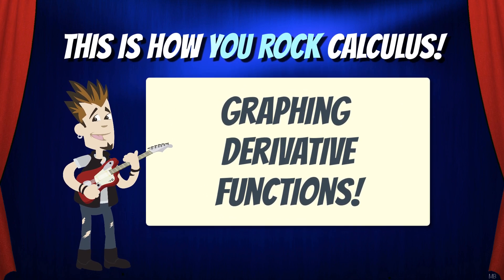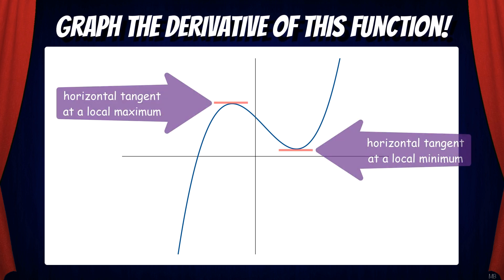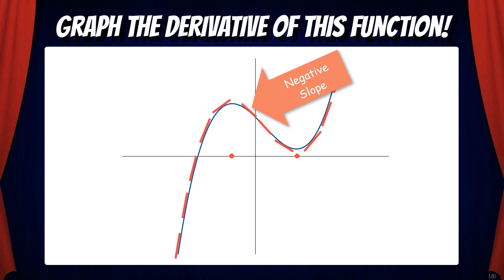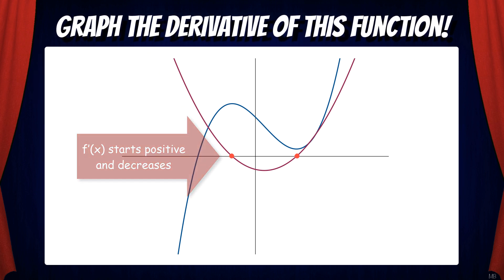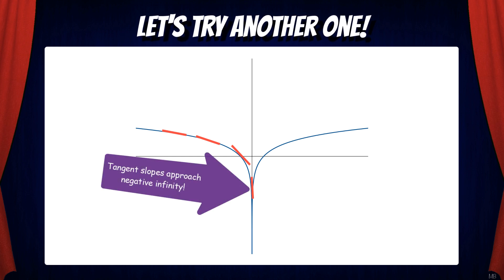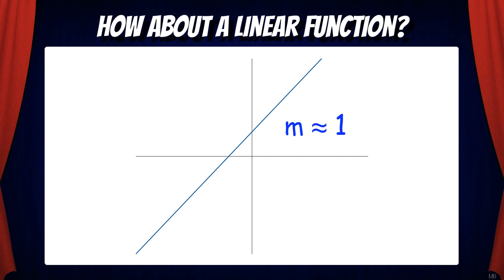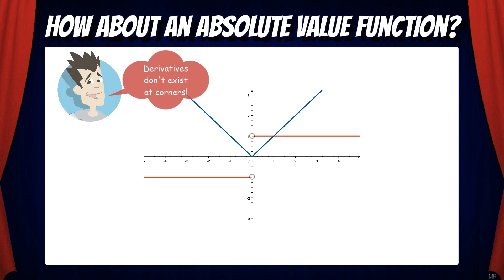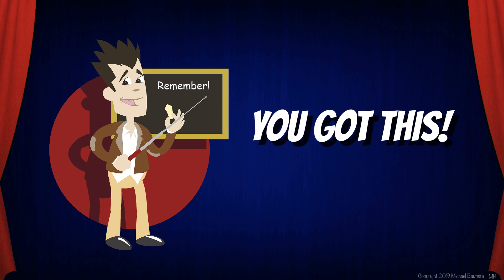Graphing Derivatives Functions | This is how You Rock Calculus!